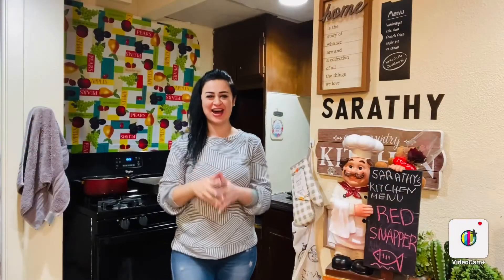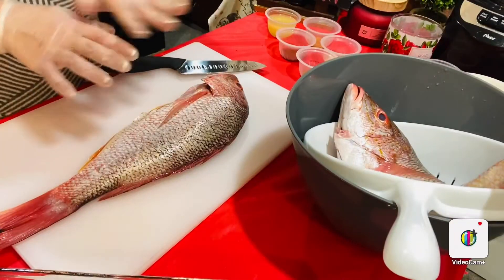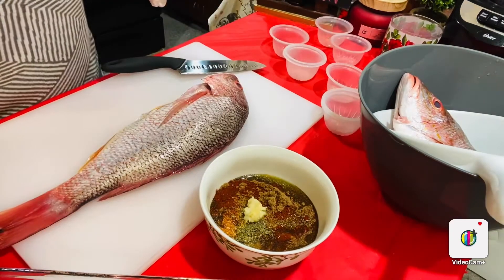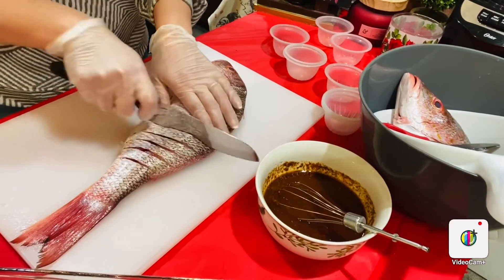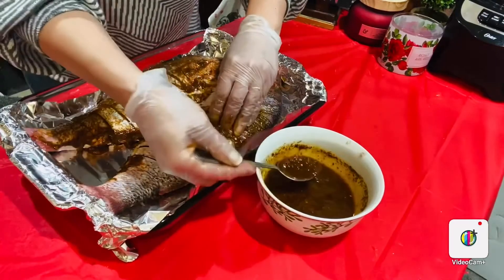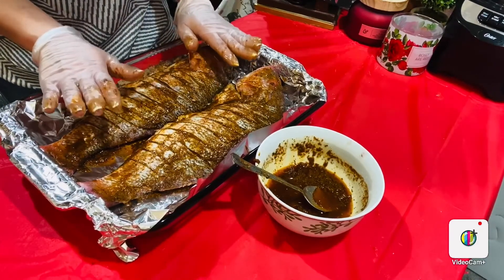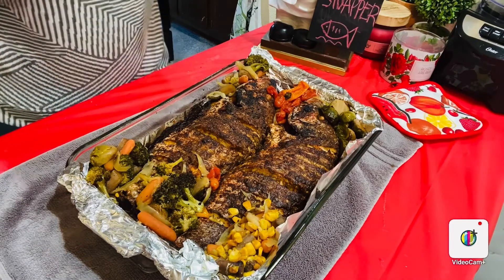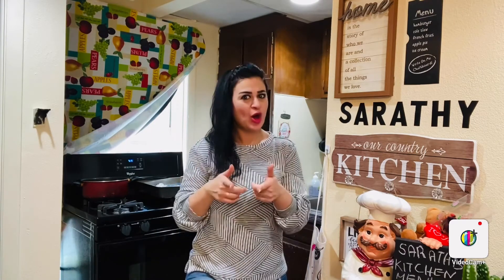hOW TO MAKe The BeST OVen GRILLeD ReD SNAPPeR Tasty Oven Grilled Red Snapper Recipe Sarathy’s kit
Easy delicious oven baked fish. It tastes like you fried in oil, but its a lot more healthier.
Please do try this delicious fish recipe Ingredients:

2 huge Red Snappers
2 tbsp of garlic powder
2 tsp of Ginger powder
2 tbsp of salt seasoning
1 1/2 tsp of coriander powder
1 tsp of black pepper
1 tsp of basil dry leaves
1/2 cup of cooking oil
1 fish bouillon cube
2 tsp of paprika
2 tsp of cayenne powder
2 tsp of Italian seasoning
1 lemon juice

Chicken Fettuccine Alfredo Recipe-Easy Dinner||Creamy & Cheesy White Sauce Pasta||Sarathy’s kitchen

Easy Shrimp Chow Mein Recipe| Easy Chinese Stir Fry |نودلز بالقريدس | Sarathy’s kitchen